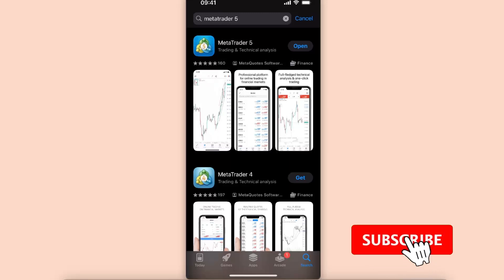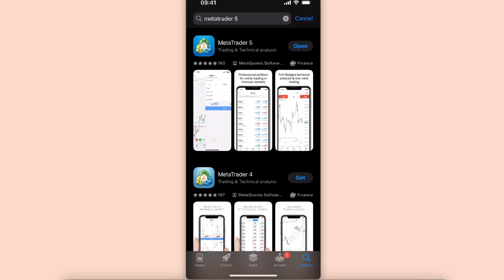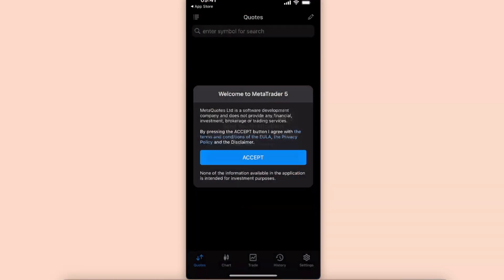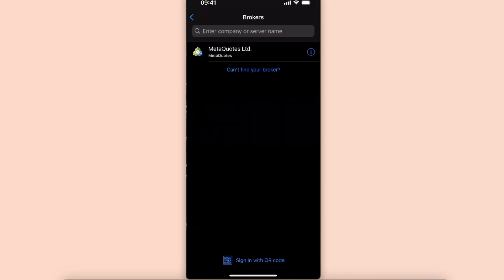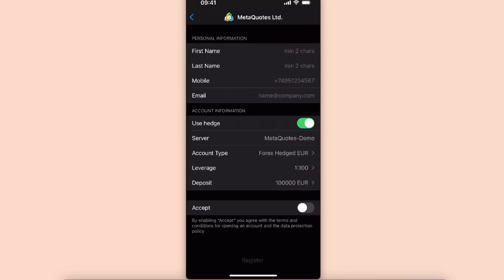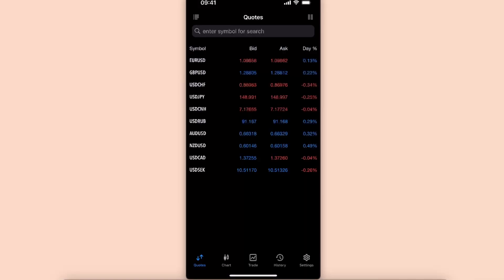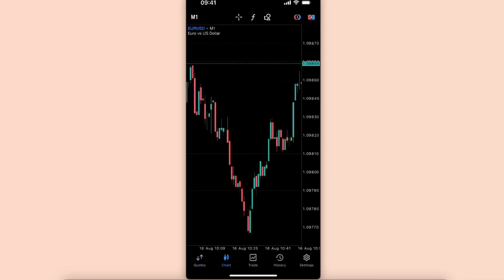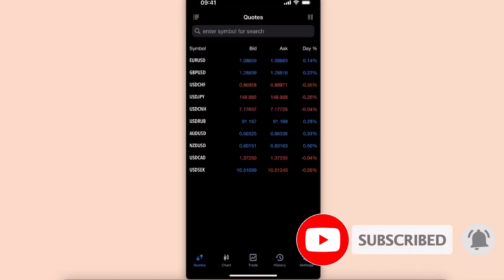How To Open Metatrader 5 Demo Account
In this video I show you How To Open Metatrader 5 Demo Account!